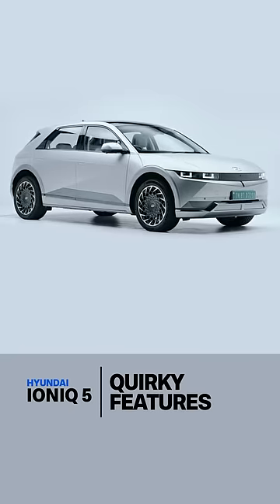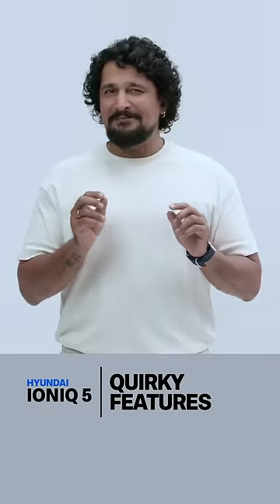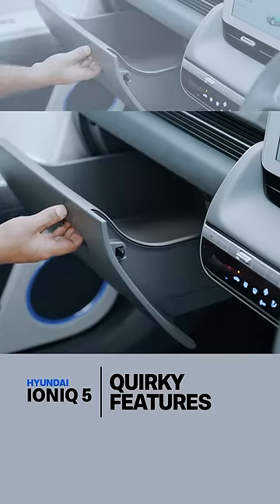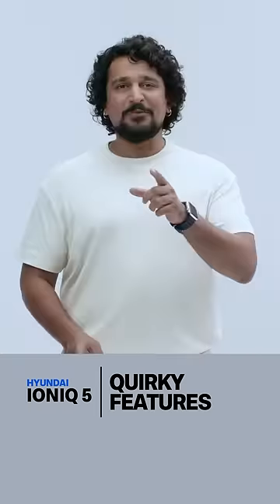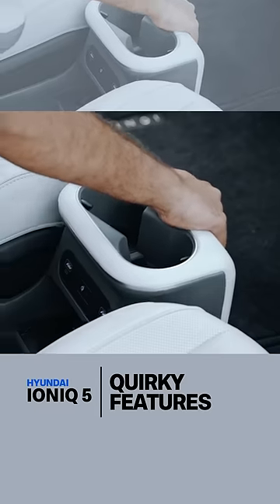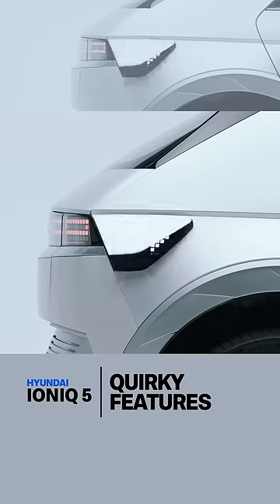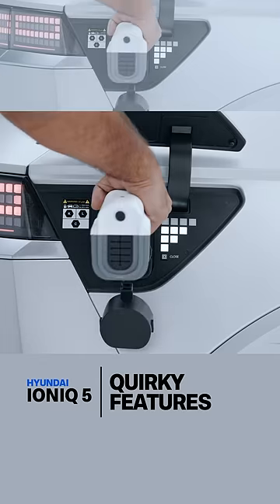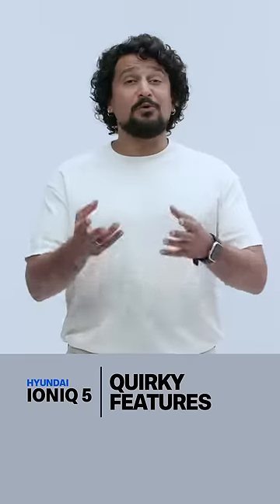6 Quirky Features | Hyundai Ioniq 5 FAQ #5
Quirky features of the Hyundai Ioniq 5:
Magnetic board – to pin up photos or notes – seems a bit gimmicky. But cute.
A drawer - There’s no glovebox here – its a drawer – what would you want to store there? I’d have a spare change of clothes.
The open console slides forward and back – but that doesnt help much. However the open design could be useful to store – things like handbags/
Split sunshade - The way the sun shade for the glass roof opens is super cool.
The charging ports for devices – there’s a regular 3 point plug point – inside the car – and so you can plug in your laptop to charge easily
External charging port with adapter too – called V2L – vehicle to load